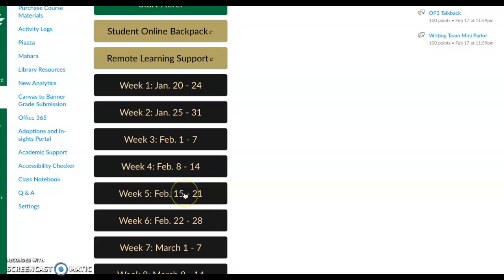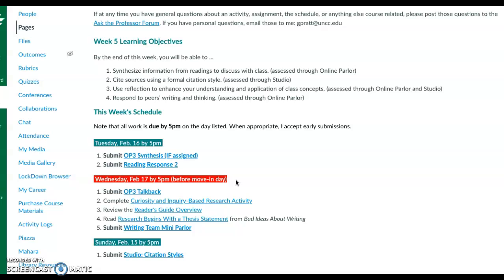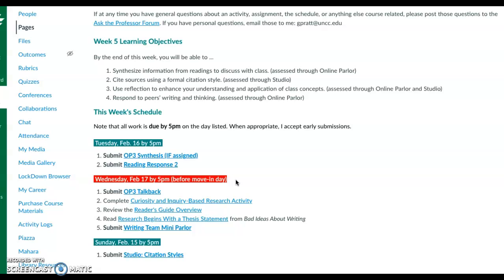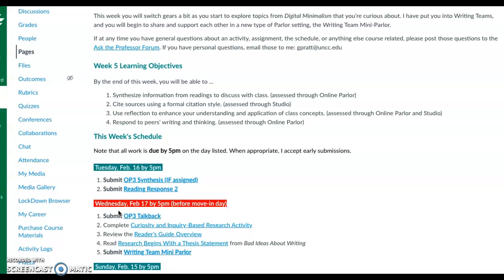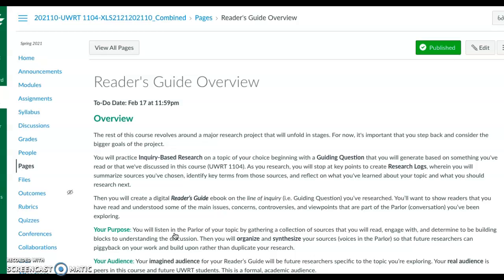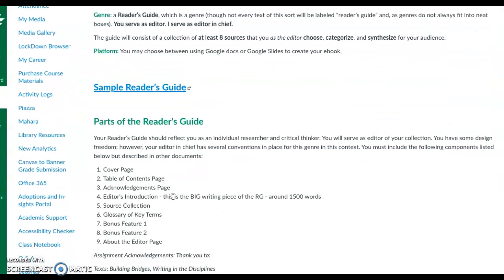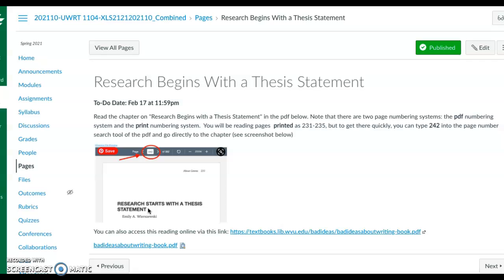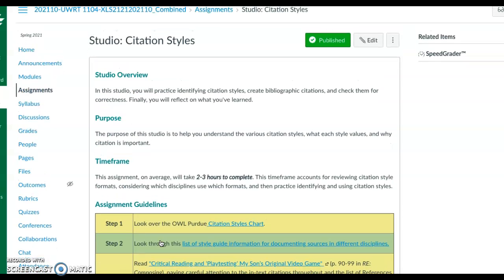Week 5 Overview Spring 21